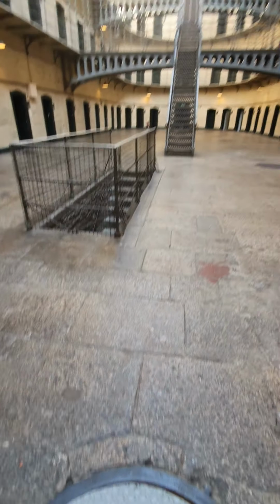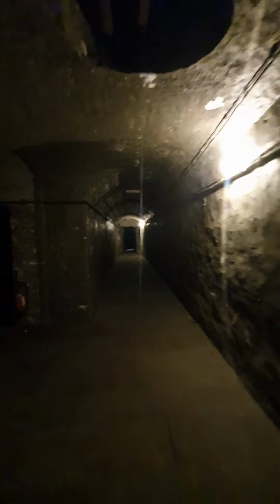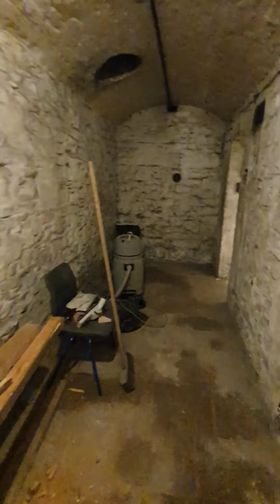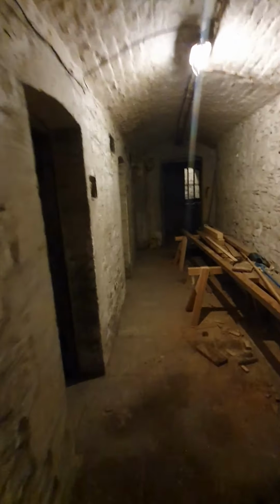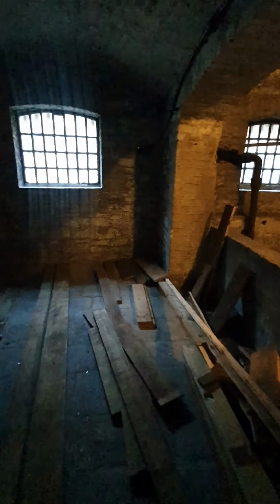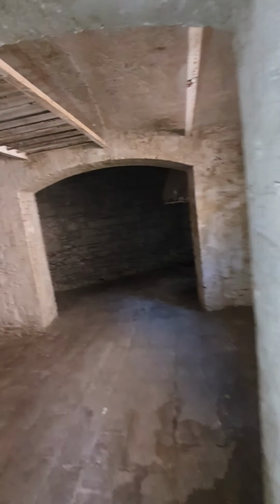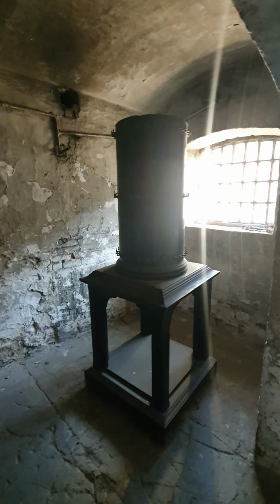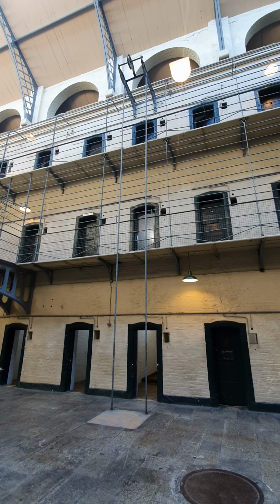Kilmainham on Lockdown Video IX – The East Wing Basement (Part 1)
Here we explore the kitchens, store rooms, laundries and punishment located in the basement of the 1860s East Wing